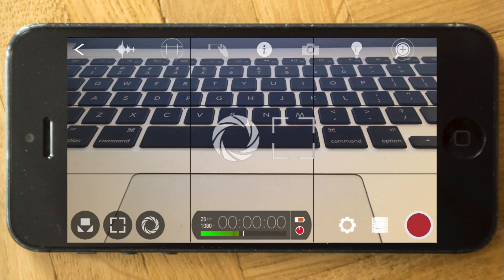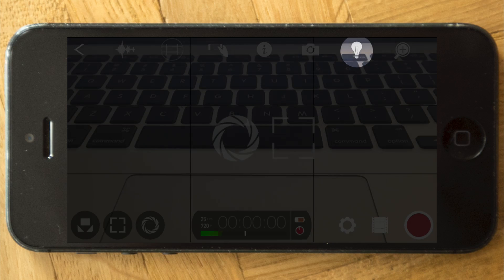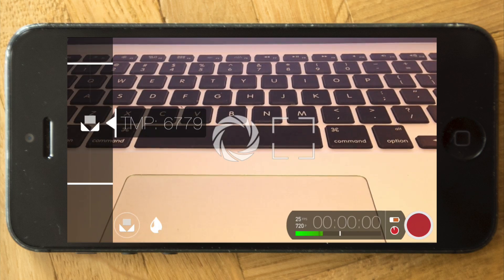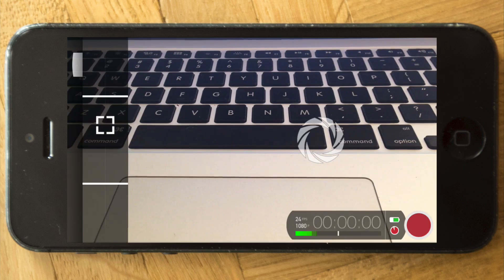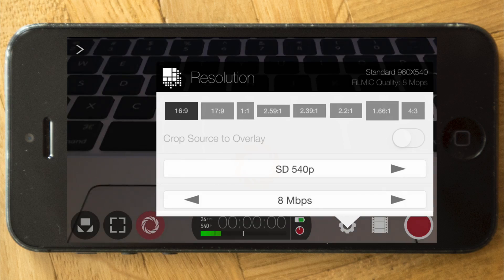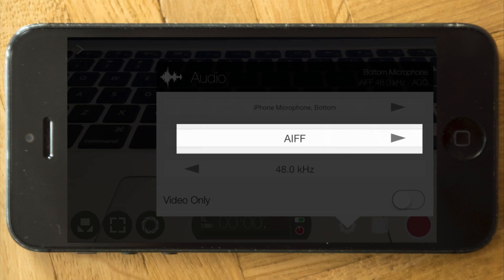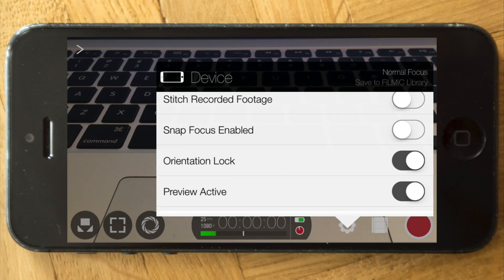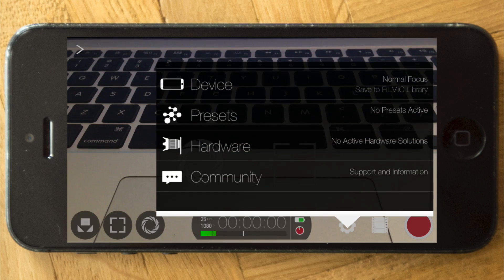FiLMiC Pro iPhone Video App v5 full review of all video functions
► CLICK DOWN HERE FOR MORE LINKS AND DETAILS!

In this video you will learn:
+ All the video relevant app settings
+ What the app is capable of
+ Each video menu point

The app is running on an iPhone 5, so you might have additional option, like 4K on newer iPhones.

If you purchased the app with a newer iPhone, feel free to help others and add the additional features in the comments, thanks!

► JOIN COMMUNITY (FREE)
Ask questions and let me and the community support you to become a better video creator:

► LINKS OF THIS VIDEO:
FiLMiC App at the iTunes store:

► LET ME SUPPORT YOU TO BECOME A BETTER VIDEO CREATOR